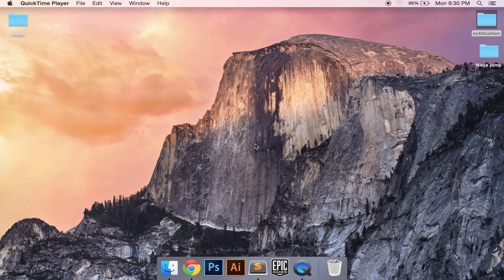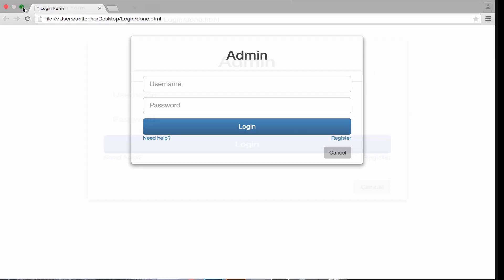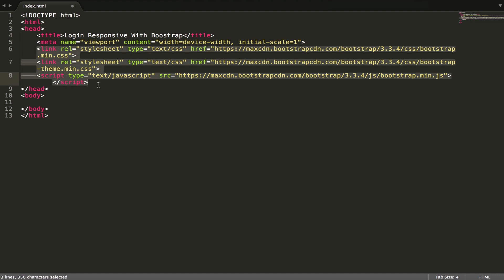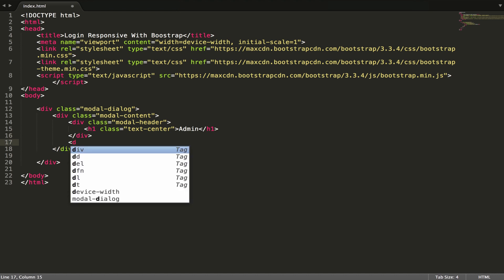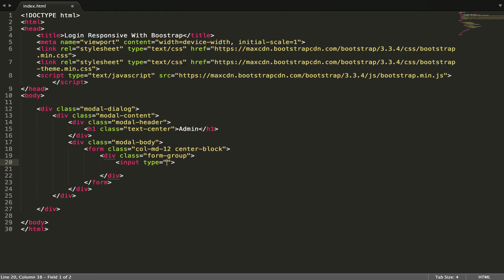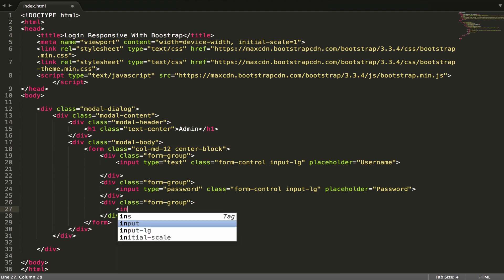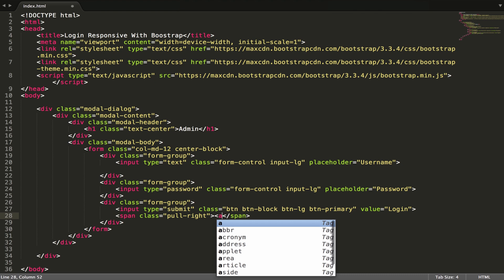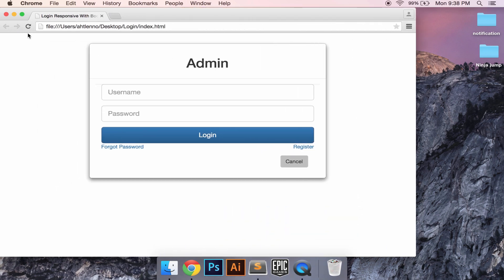HTML5 - Login Form With Responsive Bootstrap - Learn From Basic - Learn Quickly